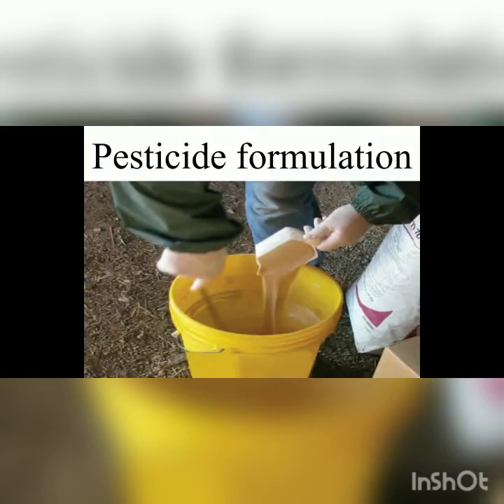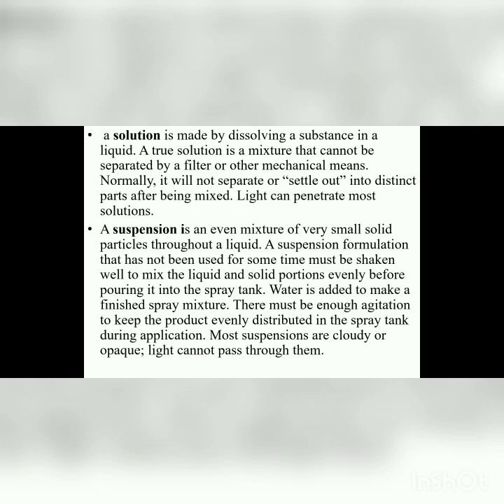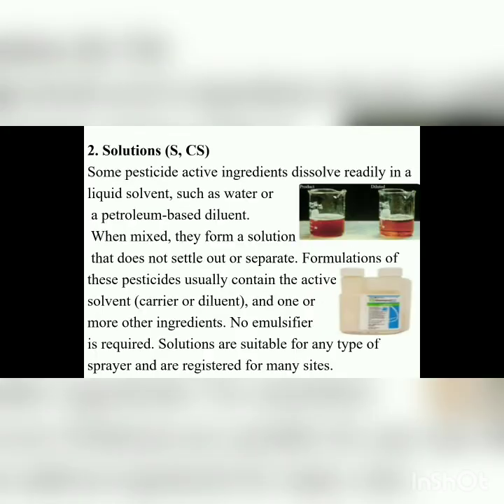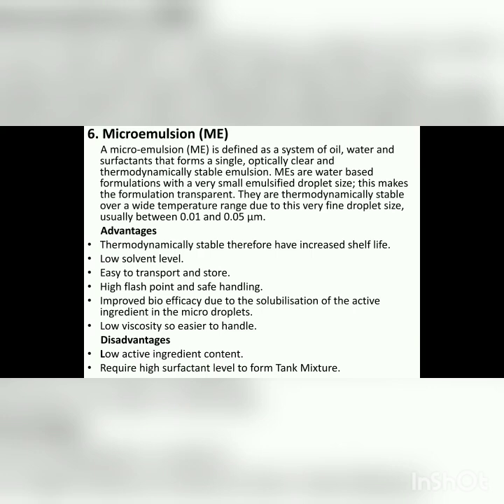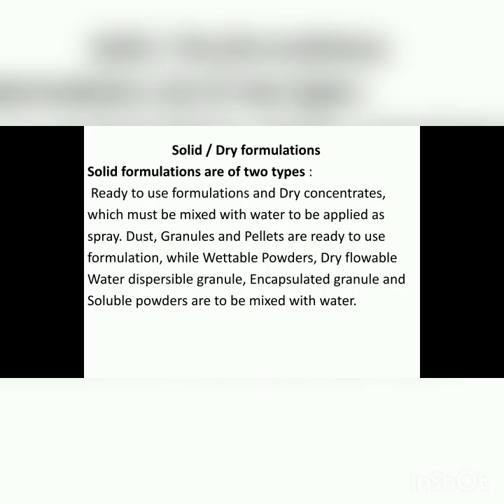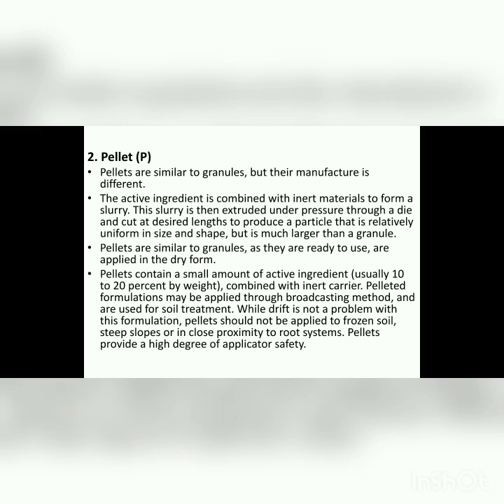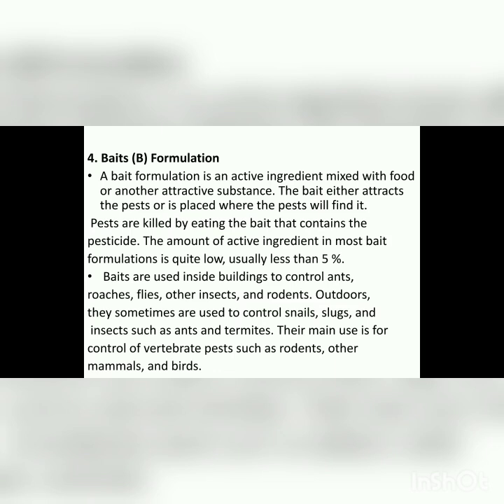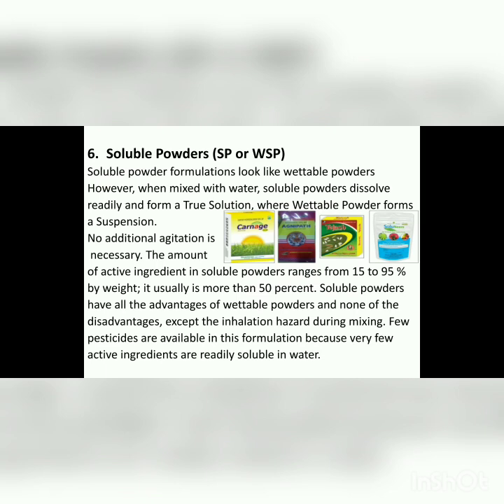Pesticide formulation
FSO
Kerala PSC
Agricultural Science
signature solution